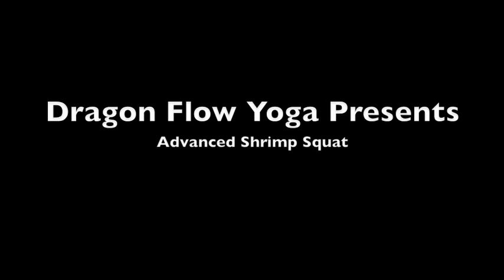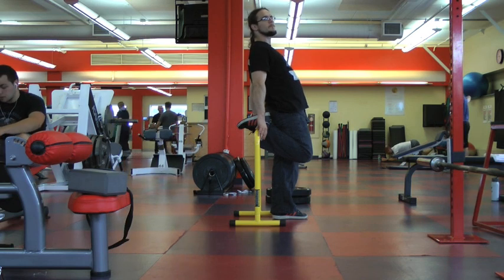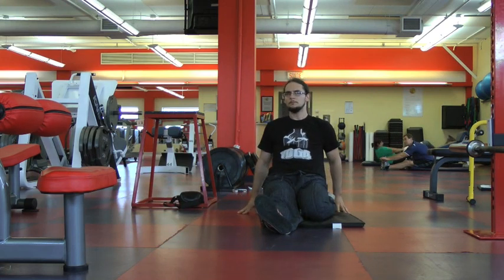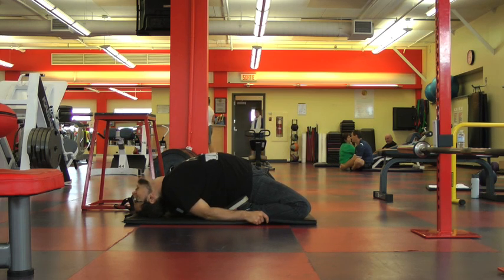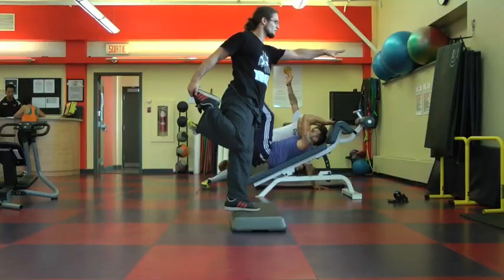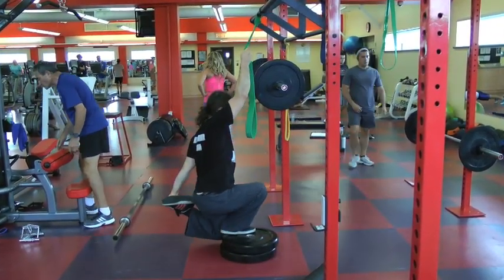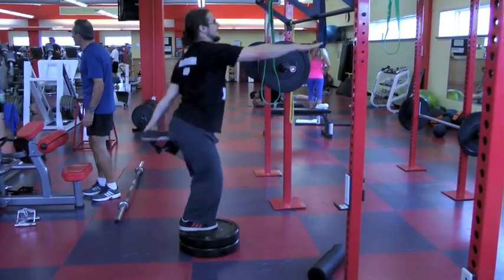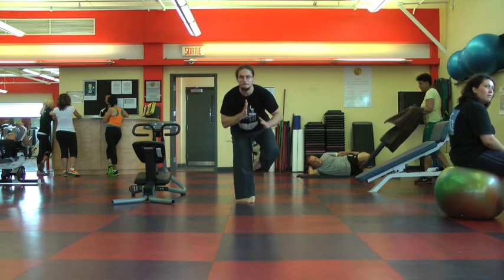Advanced Shrimp Squat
I saw a picture of the a Israeli athlete Ido Portal do this exercise ( the advanced shrimp squat) and thought I would take a crack at it . Please watch the first video that I made on the shrimp squat as it will provide you with some other cool ideas if you are coming to the exercise fresh . I will create a playlist with both beginner and advanced shrimp squat fro your viewing pleasure . My shrimp squat needs some work , but I hope it will help you on your way to mastering it also .Enjoy and write me with any questions